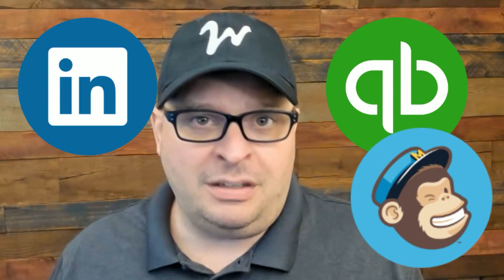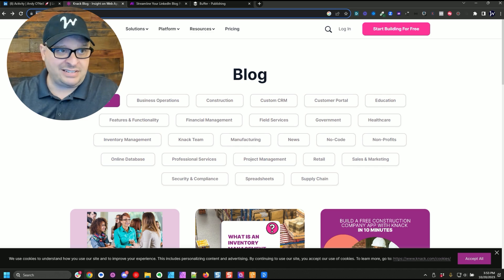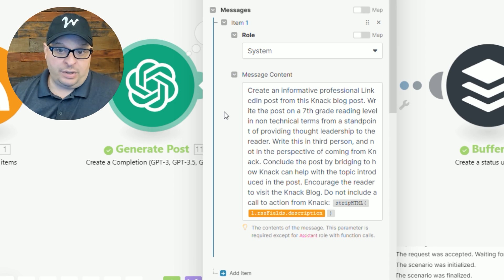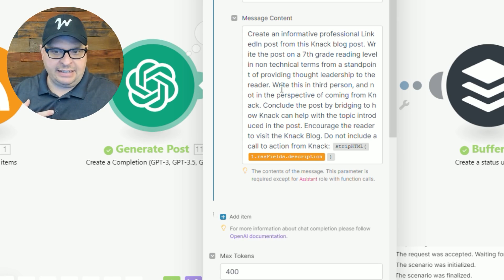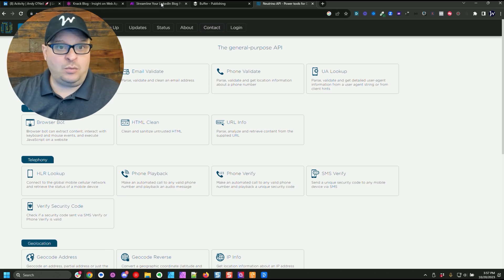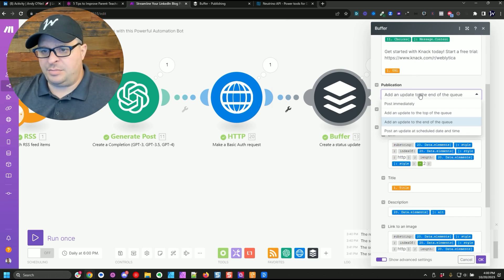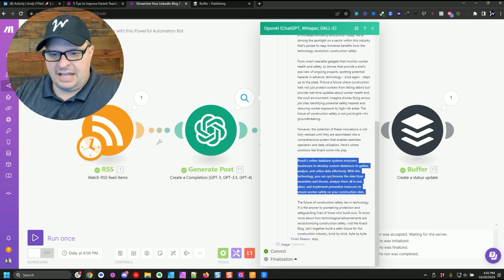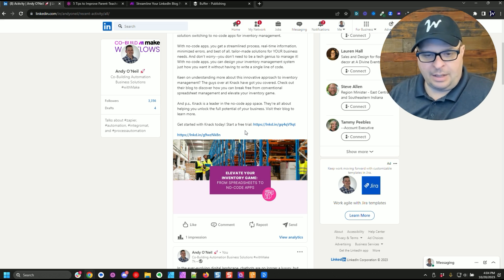LinkedIn Made Easy: Automate Your Content Strategy with Make.com and ChatGPT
Do you find it difficult to regularly produce interesting content for LinkedIn? Learn how to reuse blog entries for LinkedIn by scheduling them for auto-posting and utilizing Make.com and ChatGPT to automate your content strategy.

In the world of freelancing, managing multiple tasks like invoicing, marketing, and social media can be overwhelming. If you struggle with social media posting, especially on platforms like LinkedIn, automation can be a game-changer. By leveraging tools like Make.com and ChatGPT, you can simplify content creation and scheduling. Learn how to utilize RSS feeds to automatically generate and post content on your LinkedIn profile. Craft professional, engaging posts with ChatGPT prompt tailored for thought leadership and audience engagement. Use photos that were scraped with the Neutrino API to give your content more visual appeal. Accept automation to improve your online presence and organize your content strategy with ease.

Welcome to the “Automation Studio - Automation for Entrepreneurs” channel! I'm glad you watched my video. I hope you find the video informative.

🎬SUGGESTED VIDEOS
Don't forget to watch 📽 my other videos. Please check them out :